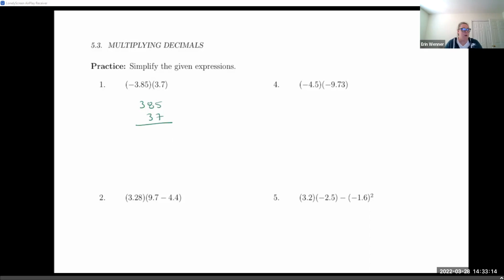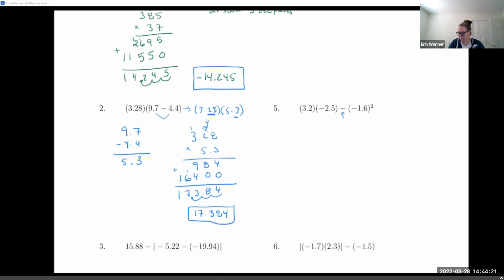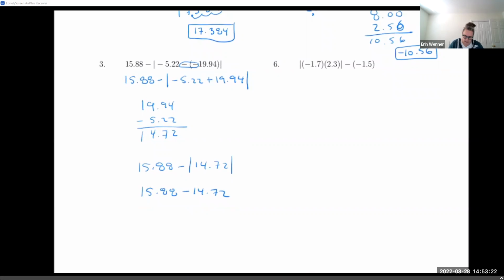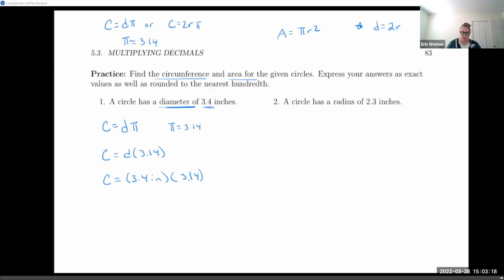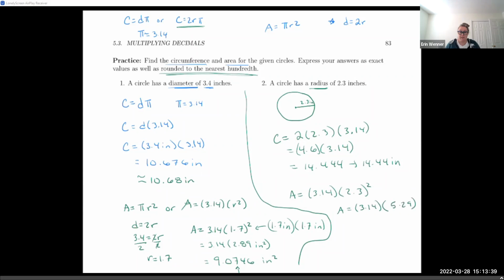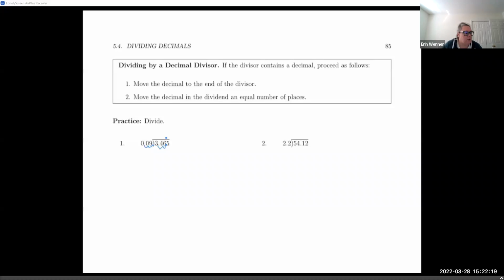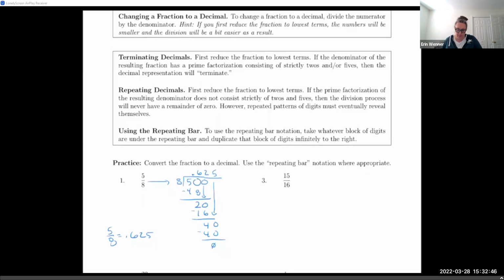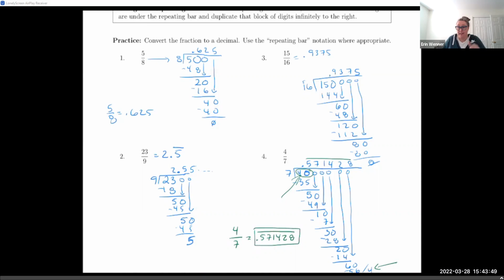M065 lecture from 3/28 (5.3-5.5)